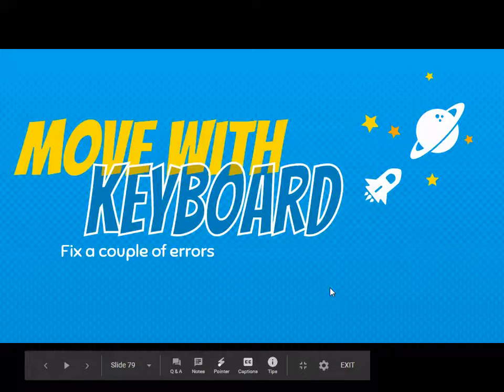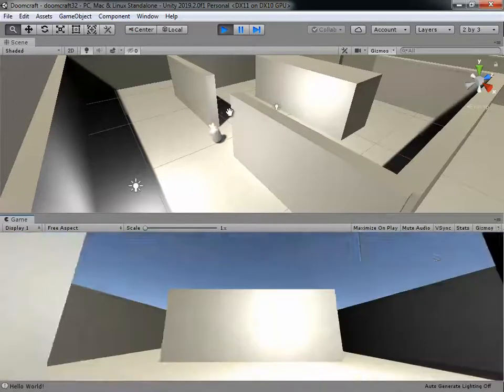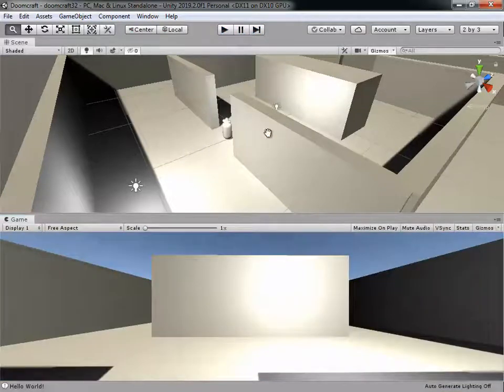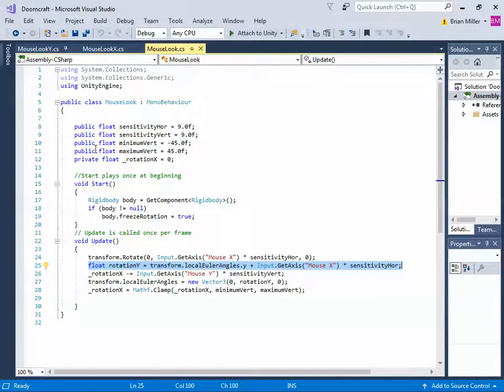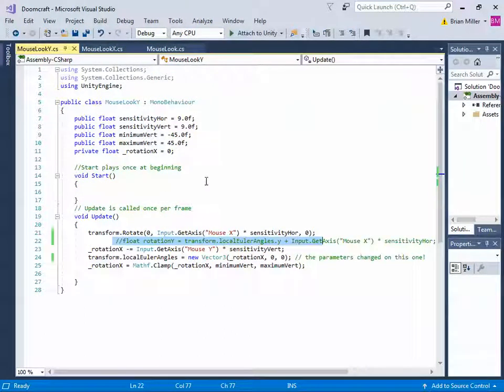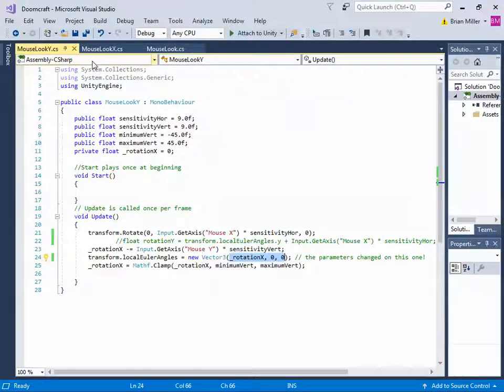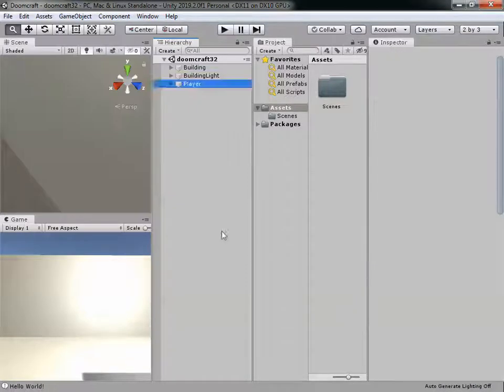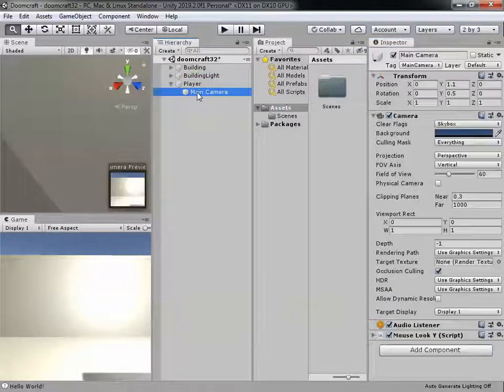L1 2 Doomcraft How to stop forward and Backward Sliding